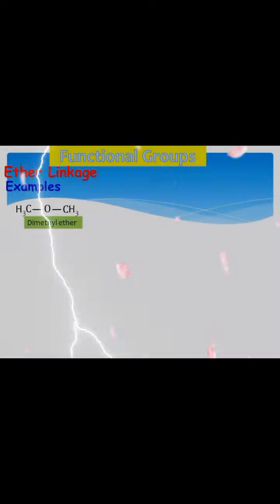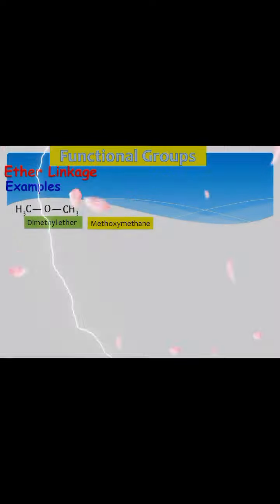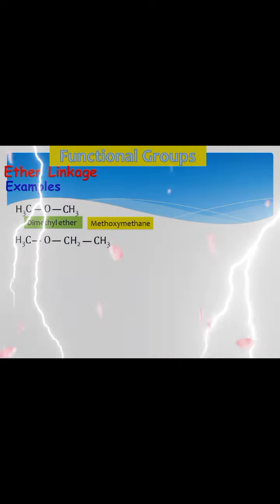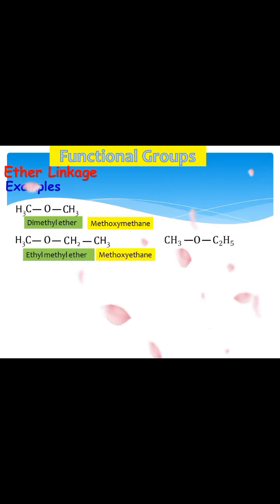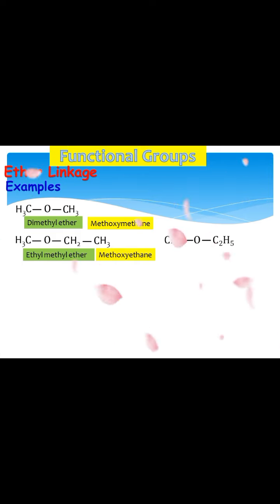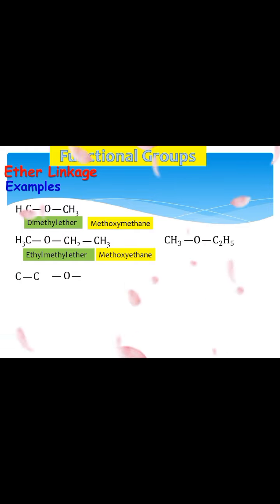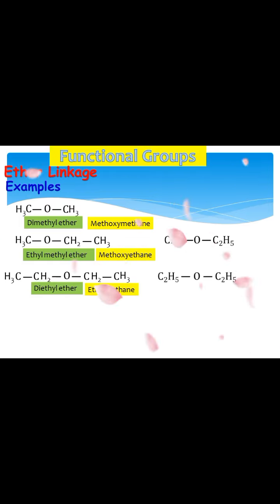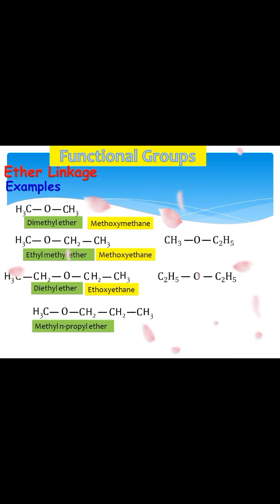NOMENCLATURE OF ETHERS#EASY#trending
Are you looking for the best YouTube channels for Class 1 0Chemistry for your board exams? I have found the solution! This video introduces you to the best chemistry YouTube Channels for Class 10 CBSE, designed to help you ace the exams and truly understand the concepts. I've also shared some important tips and tricks that will help students score well in the 10 class..

Whether you are looking for the best teachers on YouTube channel for class 10, best YouTube channel for class 10board exams, best YouTube Channel for Class 10 Chemistry, Top Chemistry teachers on YouTube, or simply the best teacher for class 10 th on YouTube, this video is your ultimate guide.isomerism I carbohydrates
ISOMERISM in one shot
isomerism optical #
isomerism in coordination compounds
isomerism by wajid Ali kamboh
# isomers
CLASSIFICATION OF ALCOHOL PRIMARY ALCOHOL DETAIL# trending
FUNCTIONAL GROUP IS NO MORE PROBLEMETIC//BETTER UNDERSTANDING OF ALCOHOLS AND ETHER //NOMENCLATUR
ALCOHOLS ITS CLASSIFICATION ALONG WITH EXAMPLES
ETHERS FUCTIONAL GROUP AND ITS NOMENCLATURE
Functional group class 10 chemistry | 10th class chemistry ch 11 functional groups in hindi urdu
1. functional groups
2. functional groups in urdu
3. functional groups in hindi
4. functional groups class 10
4. functional groups class 10 chemistry
6. functional groups video lecture
7. functional groups 10th class chemistry
9. functional groups 10 class
10. functional groups haytham hai
11. functional groups khan
12. functional groups sabaq
13. functional groups ilm ki bahar
14. functional groups academy
15. functional groups foundation
16. functional groups 10th class chemistry chapter 11
17. functional groups 10th class chemistry ch 11

11.5 FUNCTIONAL GROUPS
An atom or group of atoms or presence of double or triple bond which determines the characteristic
properties of an organic compound is known as the functional group. The remaining part
Alcoholic Group
The functional group of alcohol is -OH. Their general formula is ROH. Where R is any alkyl
group.
(ii) Ether Linkage
Thefunctionalgroupofether is C-O-C.Theirgeneralformulais
R - O - R` where Rand R’arealkylgroups.
R and R’ may be same or different, such as:
H3C-O-CH3 Dimethylether,C2H5 -O-C2H5 ,Diethylether
H3C - O - C2H5 , Ethyl methyl ether
(iii) Aldehydic Group
Aldehyde family consists of functional group.
Their general formula is RCHO.
Where R stands for H or some alkyl group, such as:
(iv) Ketonic Group
Compounds containing the functional group are called ketones.
They have the general formula
Theymaybesame ordifferent, suchas:
where R and R’ are alkyl groups.
Carboxyl Group
Compoundscontainingfunctionalgroup are called carboxylic acids.
Their generalformula is where R stands for — H or some alkyl group. Such as:
(vi) Ester Linkage
Organic compounds consisting of RCOOR’ functional group are called esters.
Their general formula is where R and R’are alkyl groups. They may be same or
different, such as:
11.5.2 Functional Group Containing Carbon, Hydrogen and Nitrogen:
The organic compounds containing carbon, hydrogen and nitrogen as functional group The organic compounds containing carbon, hydrogen and nitrogen as functional group
are called as amines. Their functional group is -NH2 and their general formula is R-NH2
11.5.3 Functional Group Containing Carbon, Hydrogen and Halogens:
The organic compounds having functional group containing carbon, hydrogen and halogens
are called alkyl halides. Their functional group is R-X. ‘X’ may be F, CI, Br or I.
Table 11.5 Functional group containing carbon, hydrogen and halogens.
11.5.4 Double and Triple Bond:
Hydrocarbon consisting of double bonds between two carbon atoms in their molecules are
called as alkenes, such as:
Hydrocarbon consisting of triple bonds between two carbon atoms in their molecules are
called as alkynes, such as: